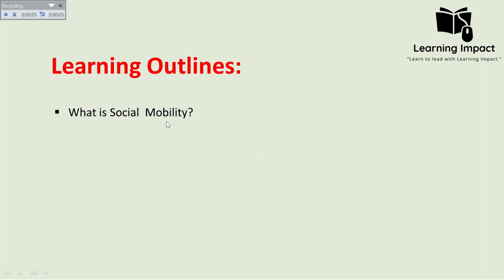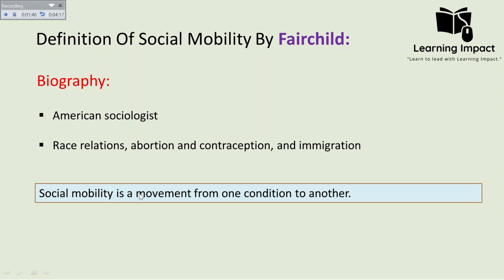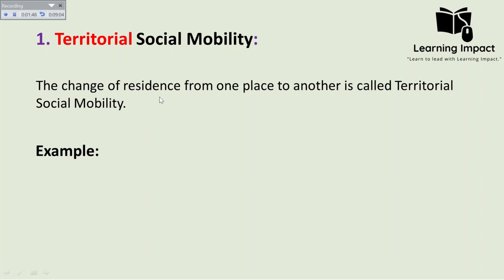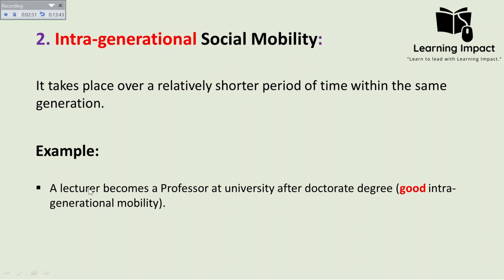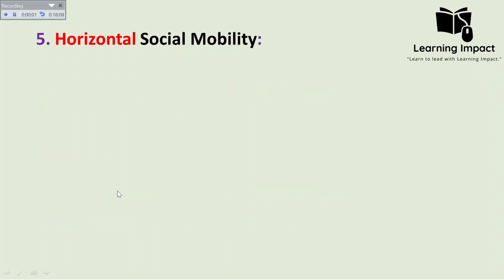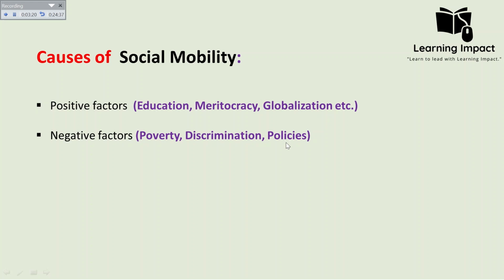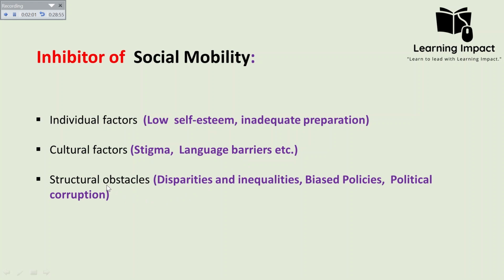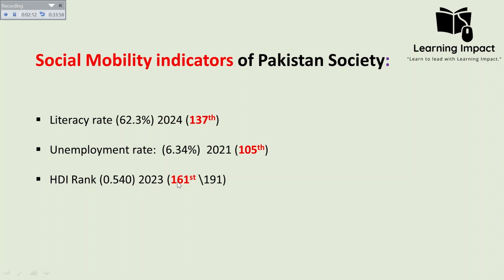What do Sociologist mean by Social Mobility? Definition, Causes, Obstacles, Forms and Examples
This lecture contains details on social Mobility in sociology.
What is Social  Mobility?
Forms\Types of Social Mobility
1. Horizontal Social Mobility
2. Vertical Social Mobility
a. Upward Social Mobility
b. Downward Social  Mobility
3. Intra-generational Social Mobility
4. Inter-Generational Social Mobility
5. Territorial Social Mobility
Causes\Factors of Social Mobility
a. Positive factors
b. Negative factors
c. Structural factors
d. Individual  Factors
Hindrances\obstacles of social Mobility
a. Individual factors
b. Cultural factors
c.  Structural obstacles
Social Mobility in Pakistani society

I Hope this Lecture will Help You in better understanding Of Social Mobility in detail.